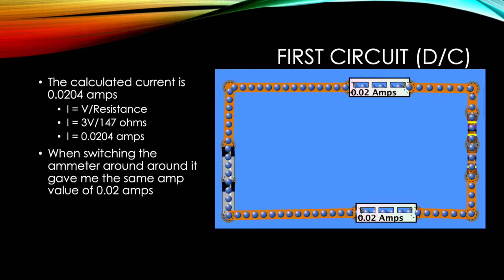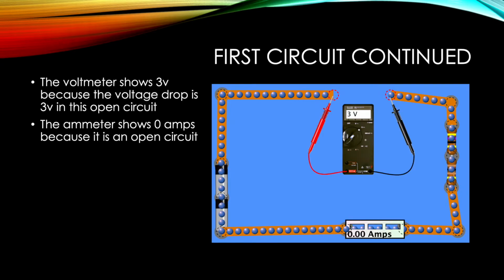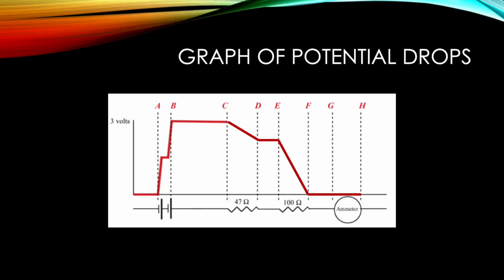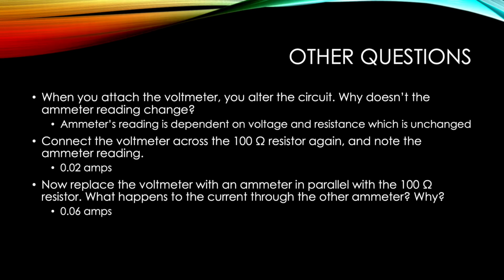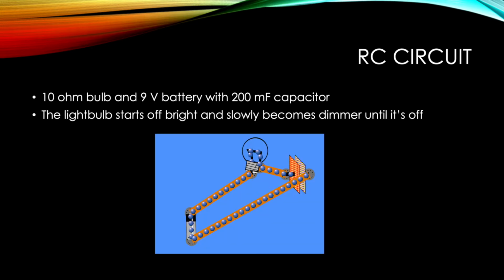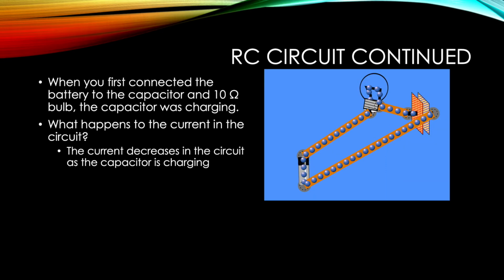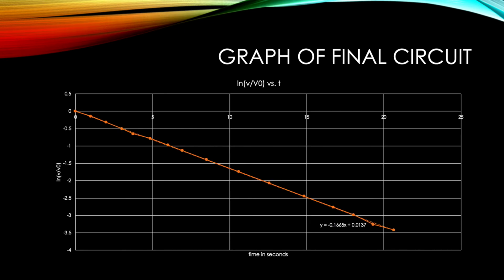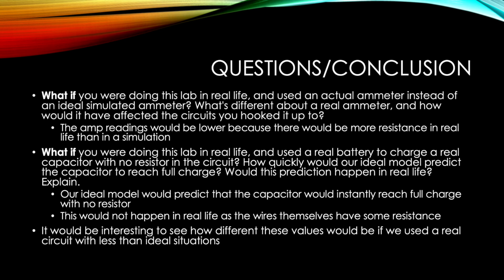Lab 4 Circuits